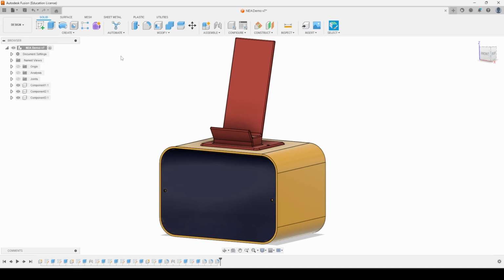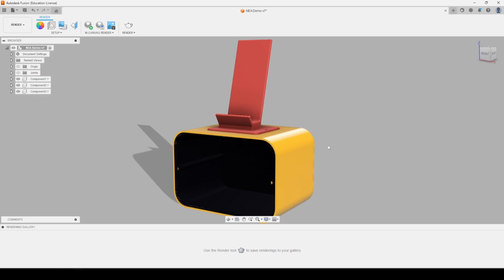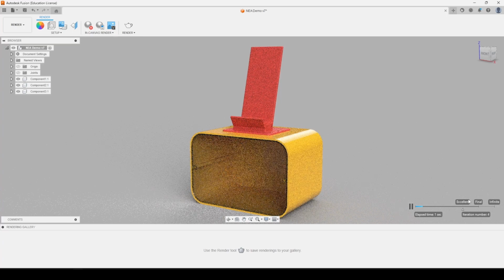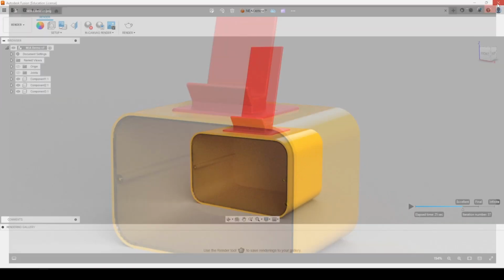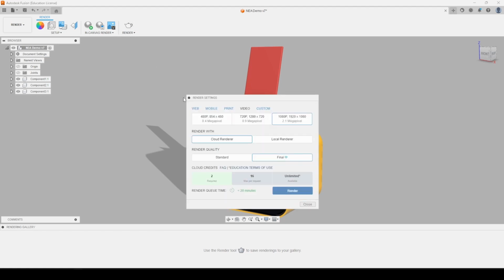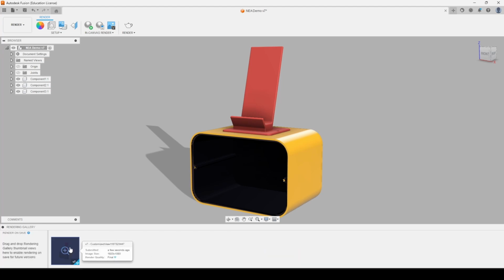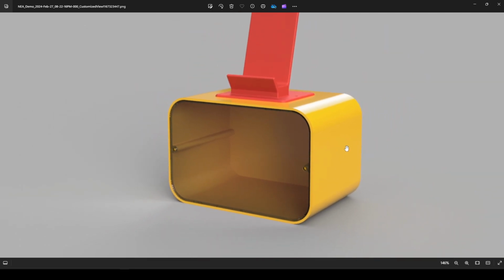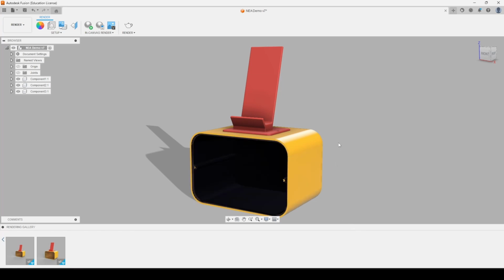Cambridge National: Engineering Design NEA CAD Demo (part 2) "Rendering"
This is a video designed to help my Cambridge National: Engineering Design students prepare for the CAD part of the NEA. This video covers using the Render workspace to render images for their coursework.

Thanks to  @adskFusion   for their live strams and tutorials that helped me make this